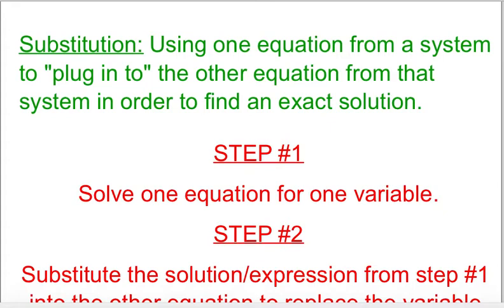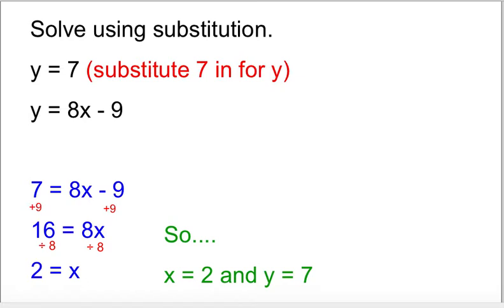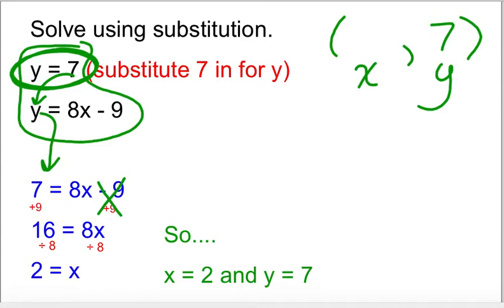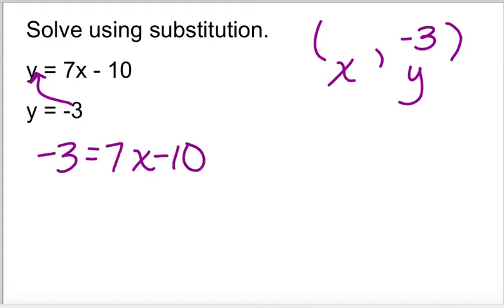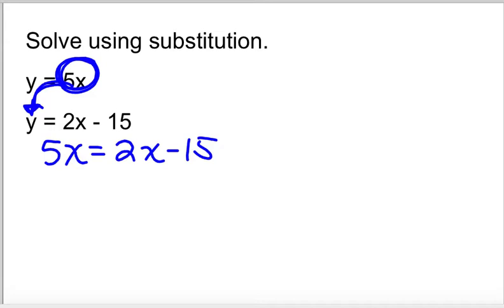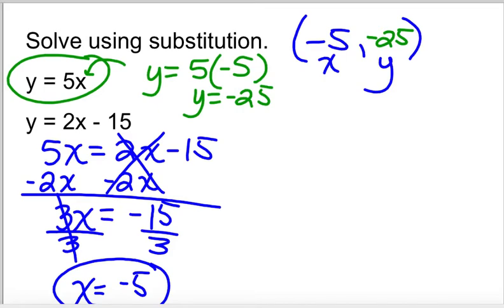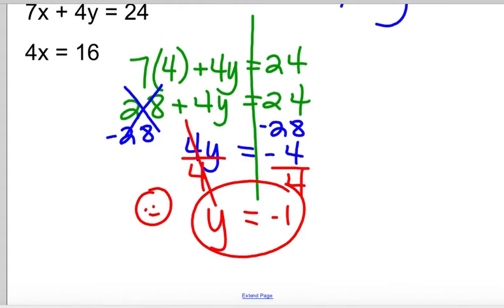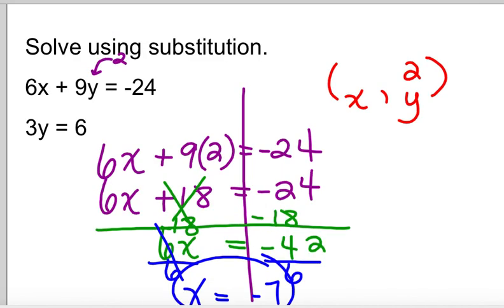Lesson #2 Substitution Video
Systems: Solve using Substitution